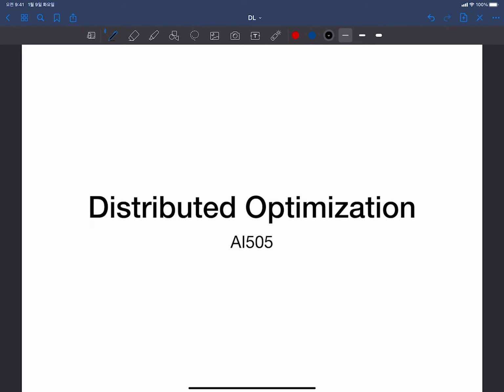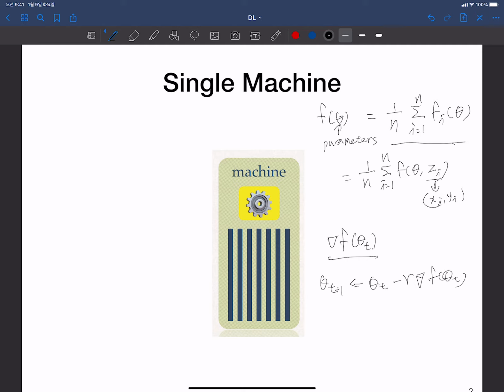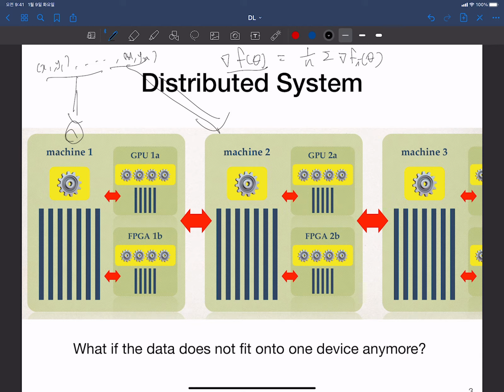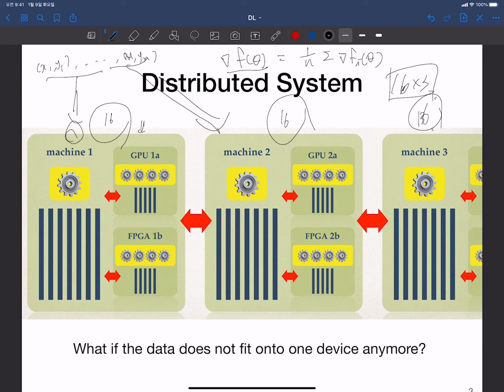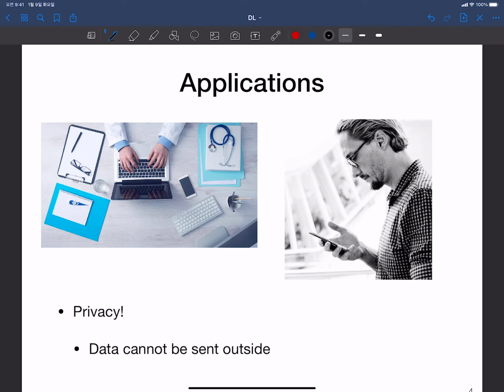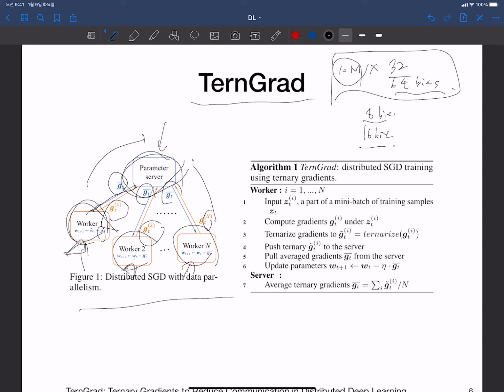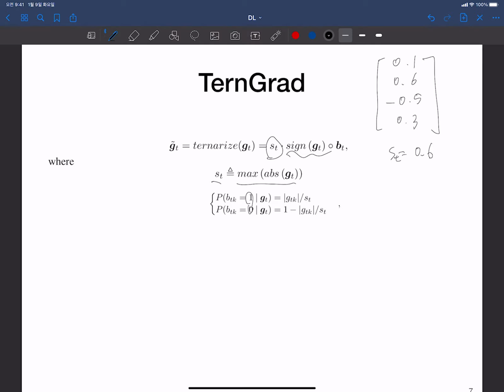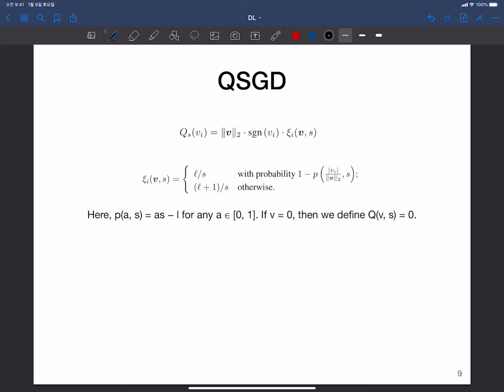[DL-1] Distributed Learning and Quantization